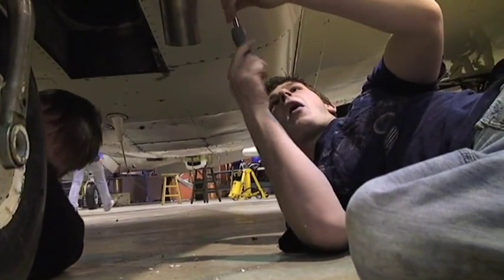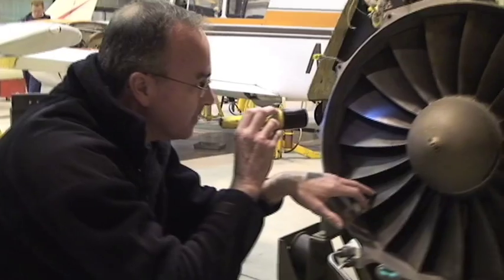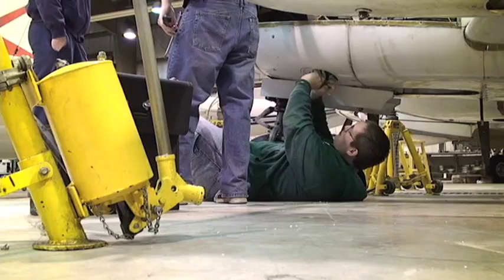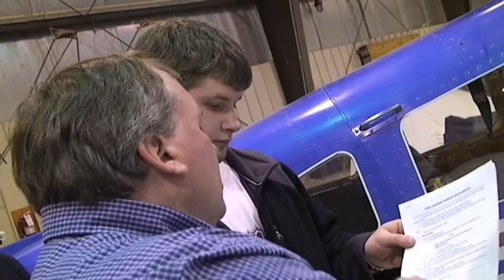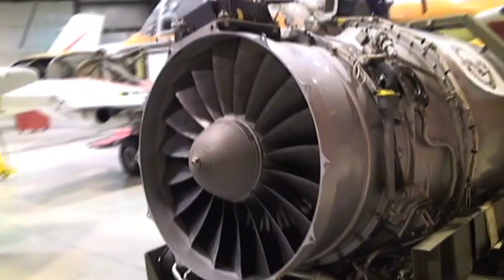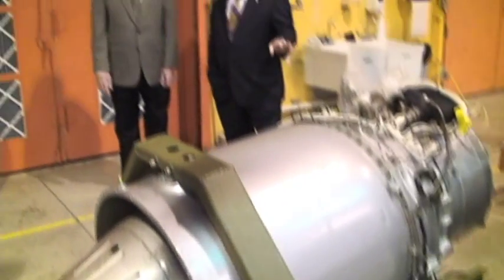Aviation Maintenance at Columbus State Community College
Columbus State Community College offers training to prepare one for a career in aircraft maintenance. Aviation Maintenance Technician training has been, for many years, a door to opportunity for aircraft mechanic jobs, and related fields. Columbus State provides training for certification as an Airframe and Powerplant Maintenance Technician.